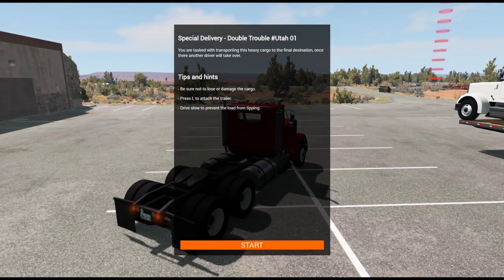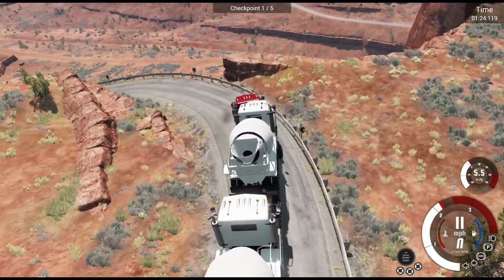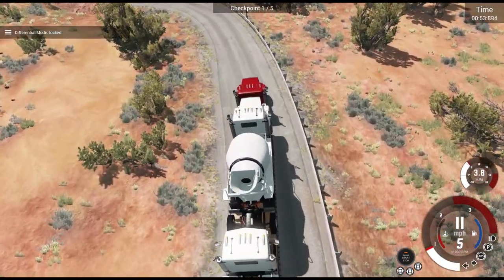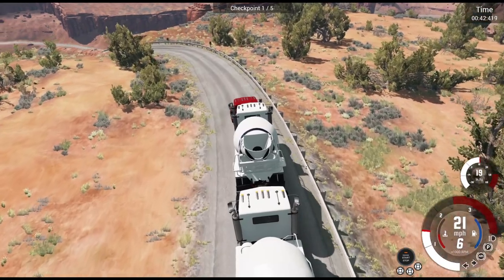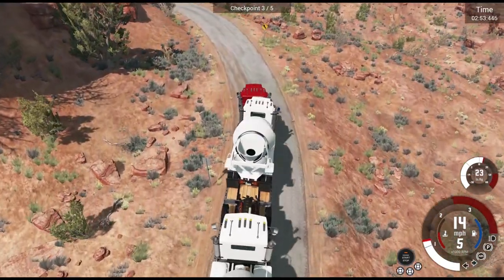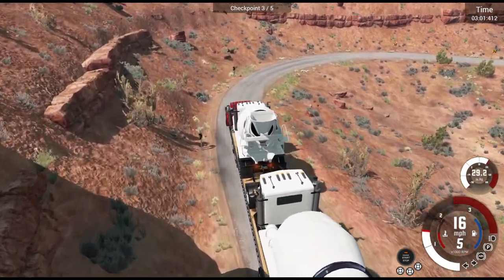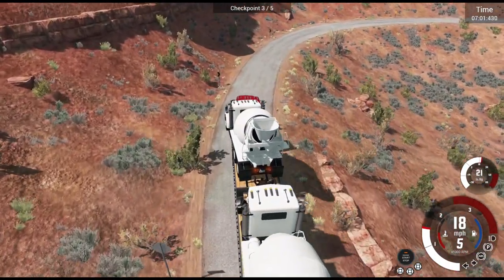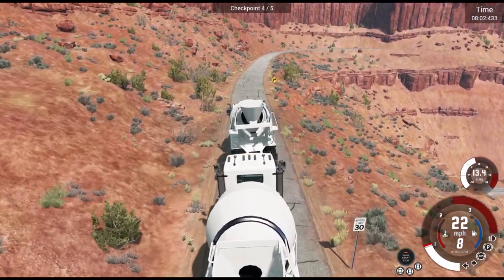BeamNG Drive - Biggest Delivery Challenge yet